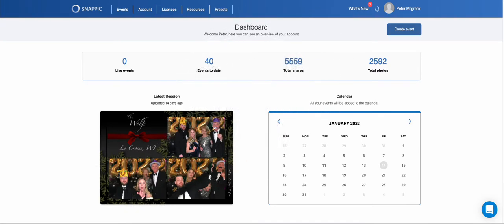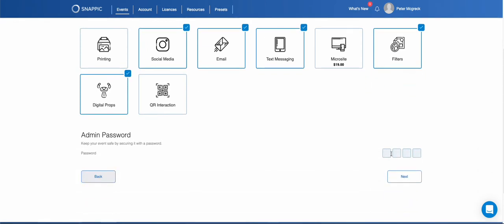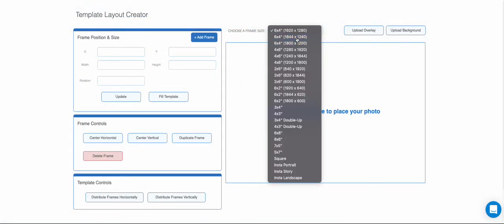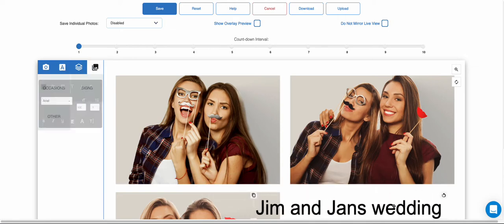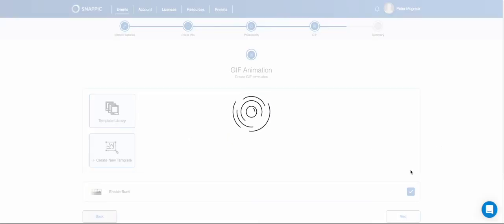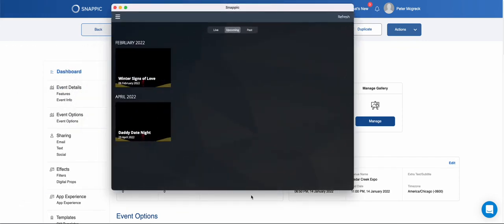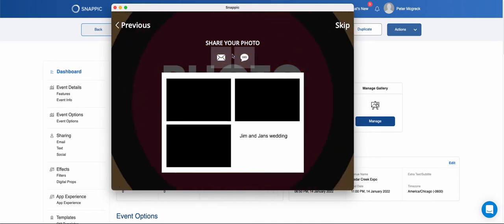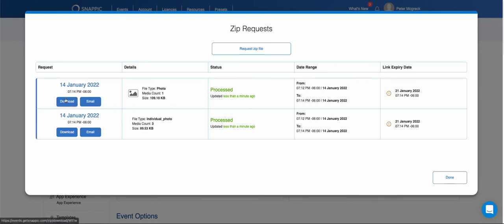Snappic Tutorial Video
A complete video on how to setup snappic for a DYI photo booth and the operation of the booth.

I am not a representative of Snappic.  I am a small photo booth business and anything I say does not represent Snappic in any way.